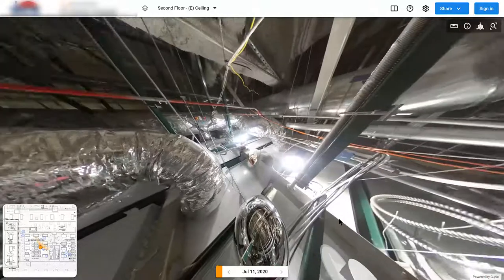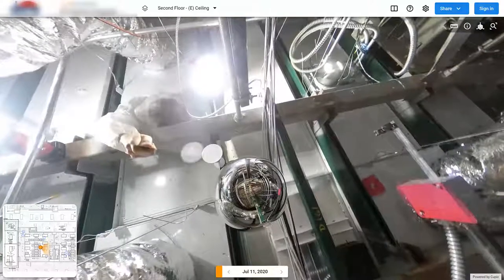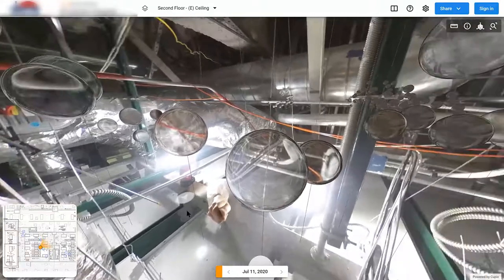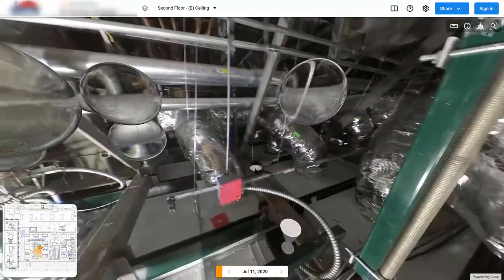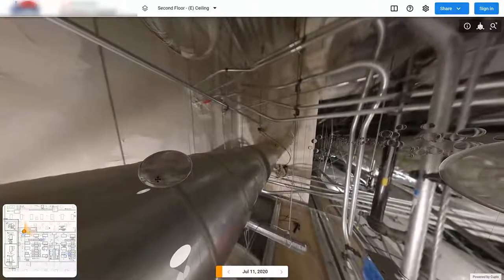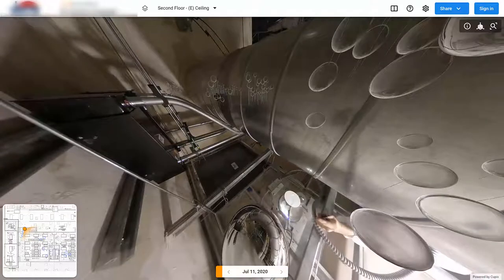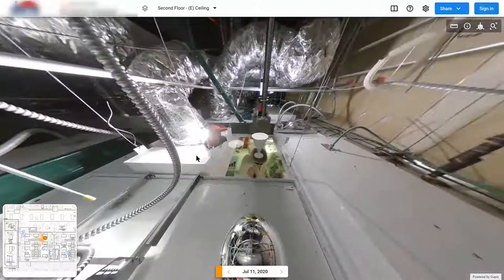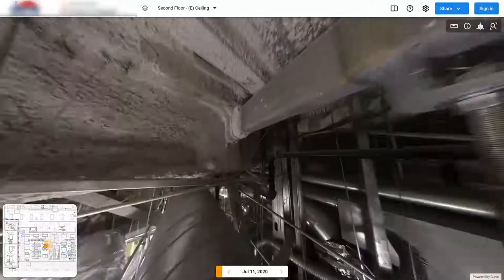Ceiling Scans using Visual Plan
Scanning of a ceiling using Visual Plan